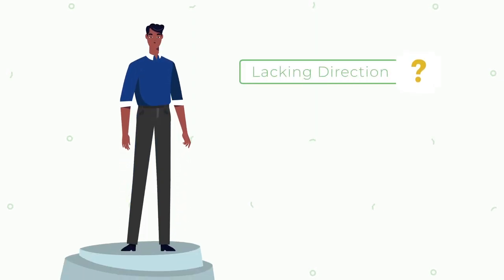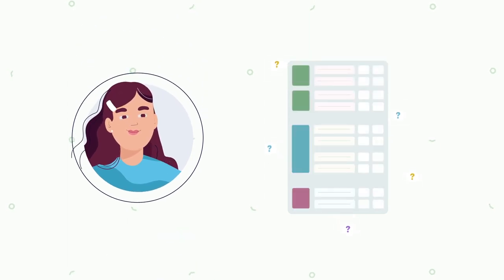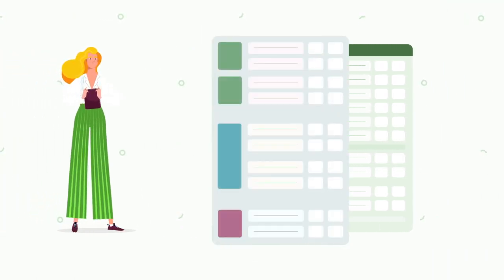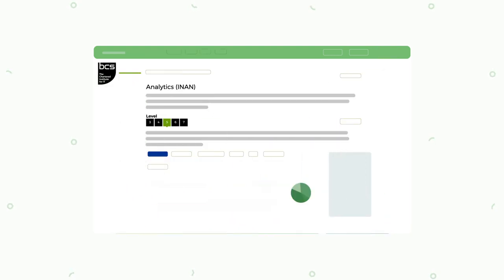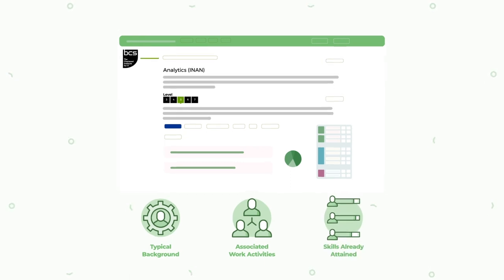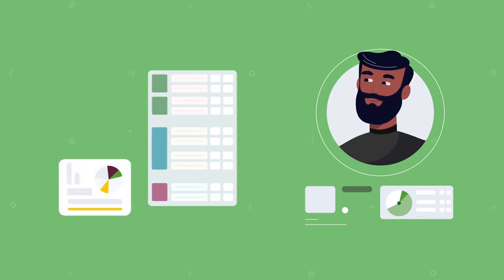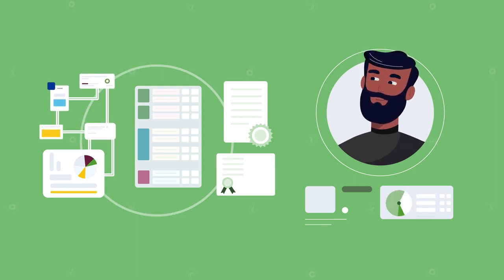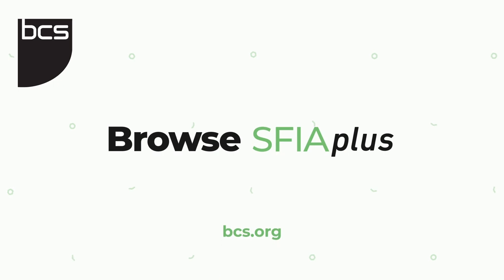Browse SFIAplus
Learn more about how as a BCS member you can access the SFIAplus framework to benchmark your skills and plot your next career steps